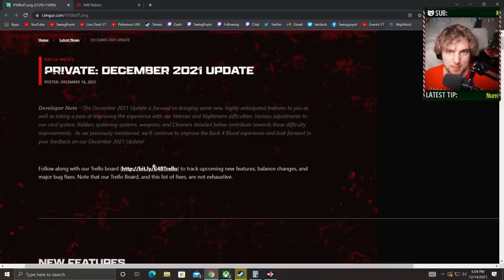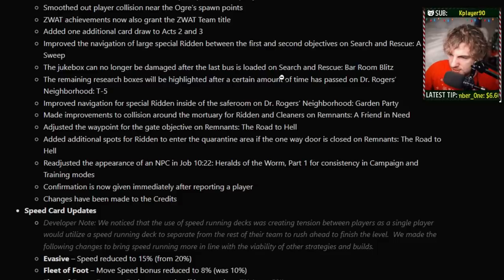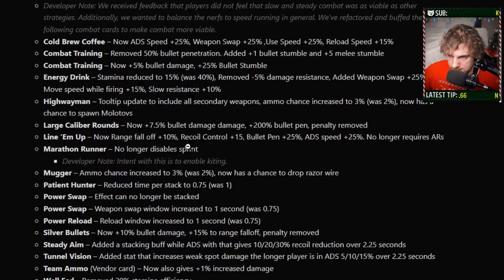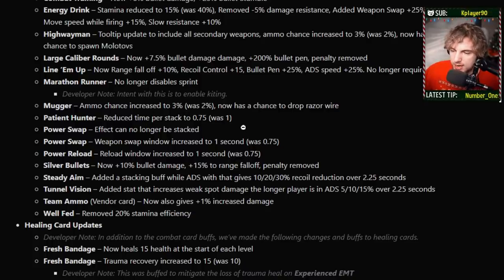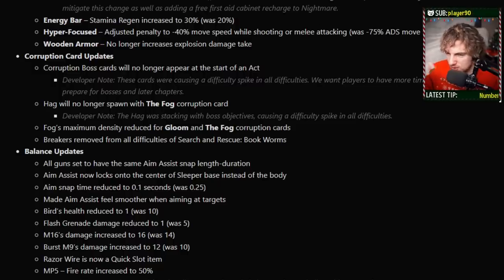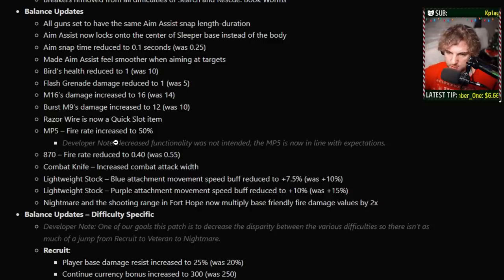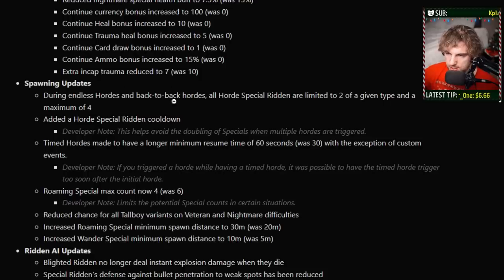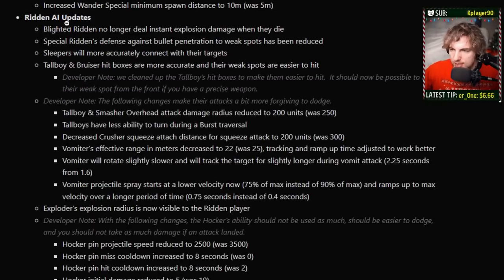The December Update Changes *EVERYTHING* 🩸 Back 4 Blood December Patch Notes + Holiday Event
Back 4 Blood December Patch changes such a large amount of things it's hard to quantify it all. There's also going to be a Holiday update incoming. Back 4 Blood's Nightmare Difficulty is getting big nerfs, new cards, and many cards are changing.